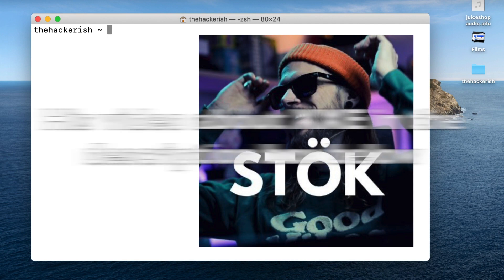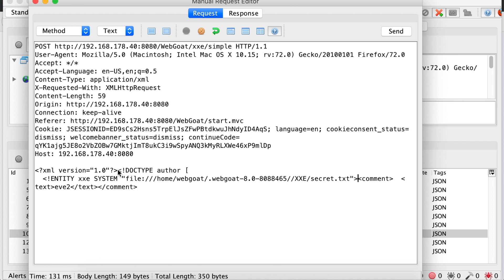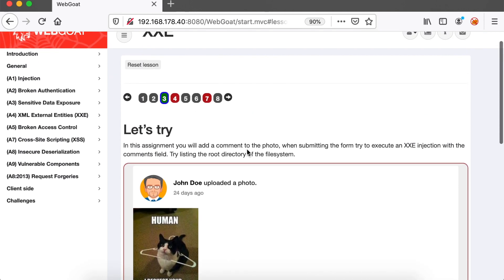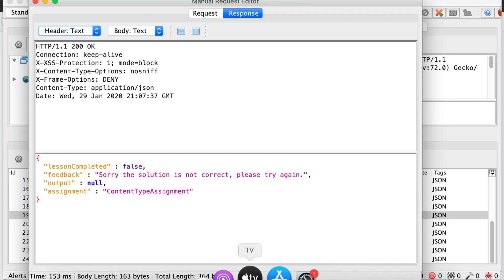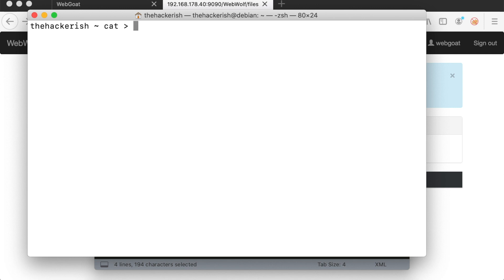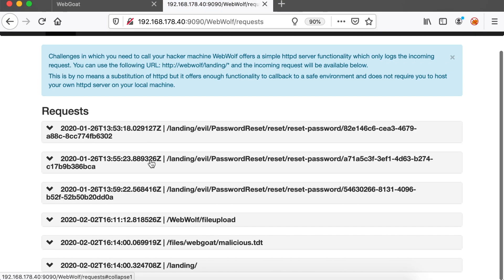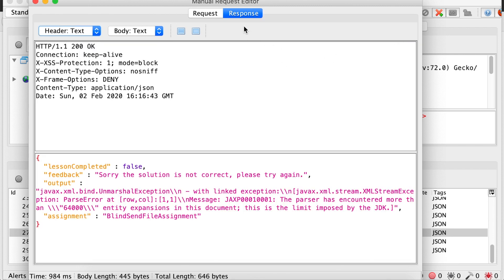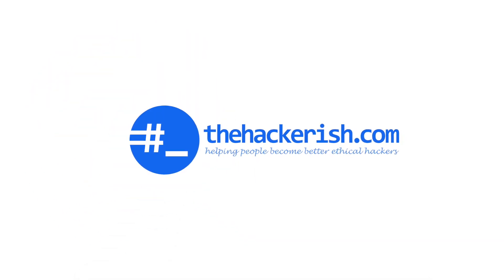Learn XXE by doing hands-on challenges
Hello and welcome to this OWASP Top 10 training series. Today, you will practice XXE injection on OWASP WebGoat. By the end of this tutorial, you will achieve the following goals:
- Exploit XXE to Read internal files from the vulnerable server.
- Pivot from XXE to SSRF
- Exploit a Blind XXE
- XXE billion laughs attack

Before understanding XXE, you need to know some key concepts which will help you properly understand the XXE attack.

XML stands for Extensible Markup Language. It defines how a document should be structured for data exchange. XML is used to exchange data between systems. Another example is SOAP, which uses XML to exchange data in web services.
In order for an application to manipulate XML documents, it uses an XML parser, which converts the text representation, sent over the network, into an XML DOM (Document Object Model) ready to be consumed by the application.
Sometimes, when exchanging XML documents, developers need to enforce the data elements, attributes and value types, etc. This can be done using a document type definition (DTD). This will come handy when exploiting XXE.

XML Entities provide a way to represent data within an XML document. Think of it as a variable holding your data, which you can reference in many places. They are defined inside a DTD.

Sometimes, XML external entities cannot be used for reasons we will explore shortly. In this case, you can use Parameter Entities. They are special entities which can be referenced inside a DTD.

XXE injection happens when an application trusts user input in an XML document.

When the server doesn’t return a direct feedback to the user upon an XML injection, we call it a blind XXE vulnerability. You may wonder how we would exploit it if there is no feedback? Well, the same concept we learned in the Injection vulnerability can be applied here: Abusing the interpreter to make a call to us. The easiest way to detect a Blind XXE is to use a URL pointing to our server in the XML external entity.
Sometimes, even if there is a Blind XXE vulnerability and the HTTP traffic is allowed outbound, you will not receive a ping from the vulnerable server. In this case, you can use parameter entities instead of external entities. You might get lucky if XML external entities are blocked. This is especially useful when you don’t have an XML field where to reference the XML external entity.
Once you validate it, you can start testing for the XXE vulnerability. There are many scenarios depending on the situation, but they all fall into the out-of-band category.
Sometimes, you can’t retrieve multi-line files because it doesn’t result in a valid URL. Therefore, you can use an FTP server to receive incoming requests.
You can easily set up an FTP server using xxeserv. If you don’t have a publicly accessible server, you can use ngrok to expose a local VM to the internet.
All the scenarios we described so far require you to host a malicious dtd file on your server. However, what to do if there is a firewall denying all egress traffic?
In his write up, Arseniy Sharoglazov introduced a new technique. Basically, the idea is to reuse an already existing DTD and redefine a parameter entity inside it. Why not just including the external DTD inside the internal one, you might ask? Well, in XML, you can’t use nested entities in internal DTDs.

File uploads can be vulnerable to XXE if the application parses XML files. A typical file type which uses XML is SVG.

You can do more than just exfiltrating internal files. Depending on the context, an XXE vulnerability can lead to many outcomes.